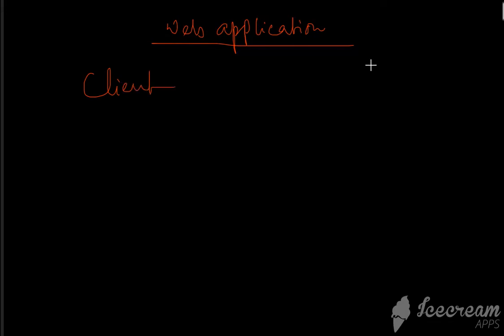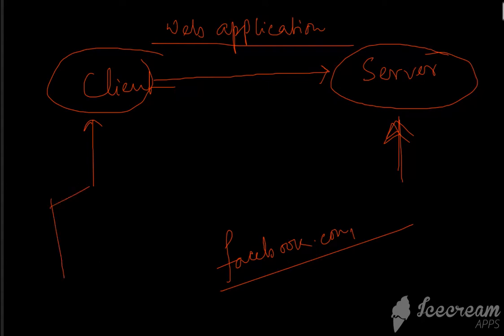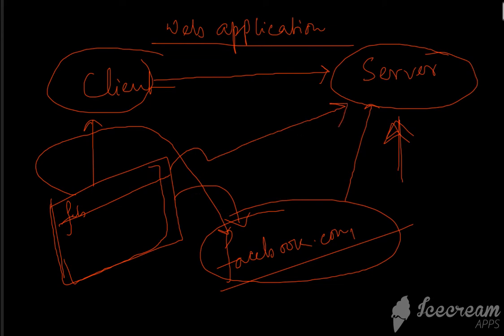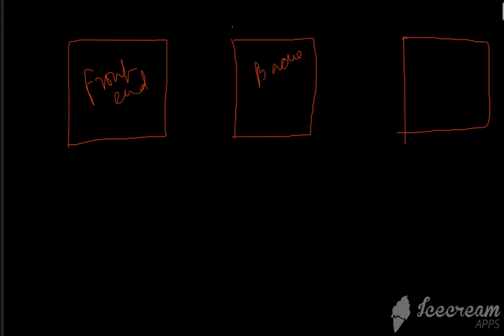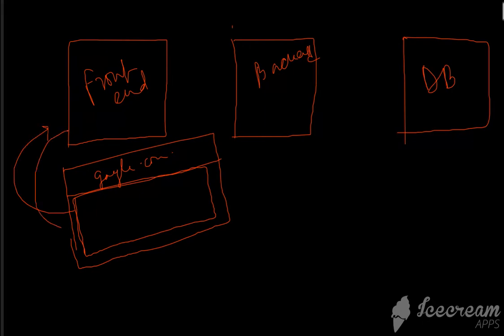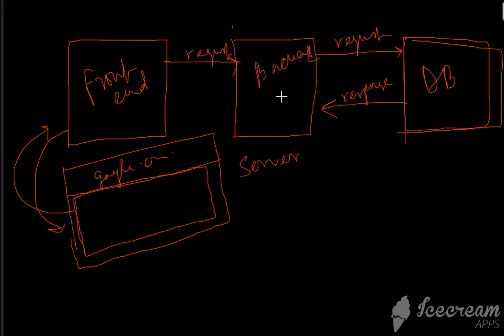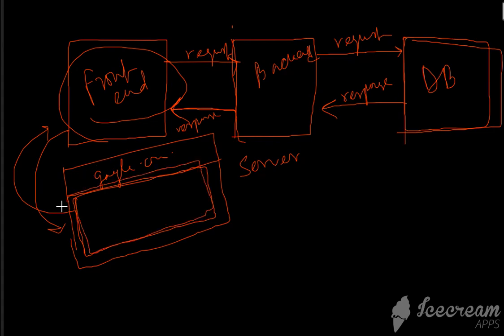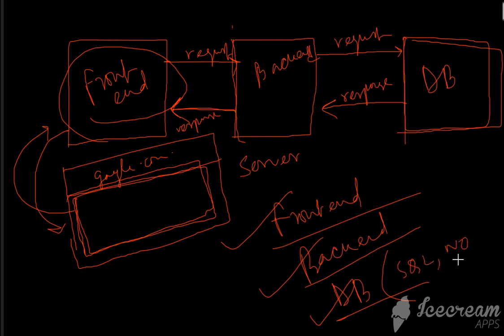How a Web Application works ?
How an Web application works ?
If you want to become a full stack developer below are the few book you will like .

Html,css , Jquery Book

Servlet , JSP Book

Core Java Books